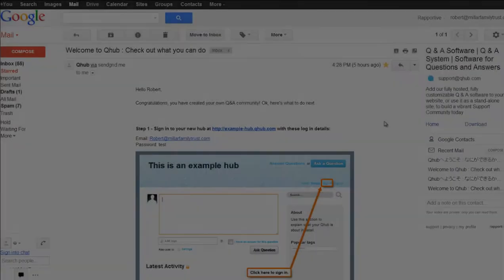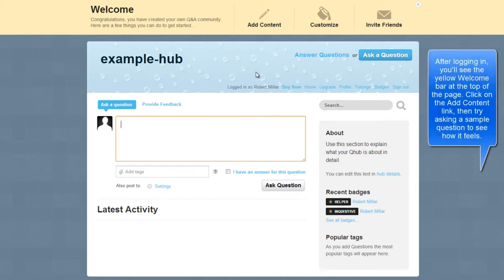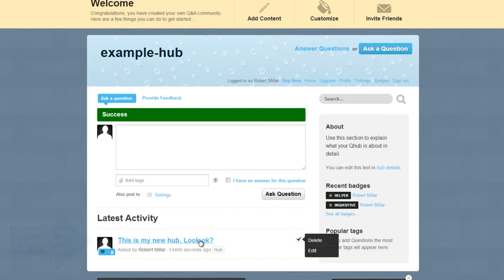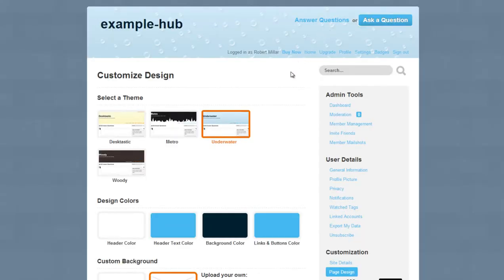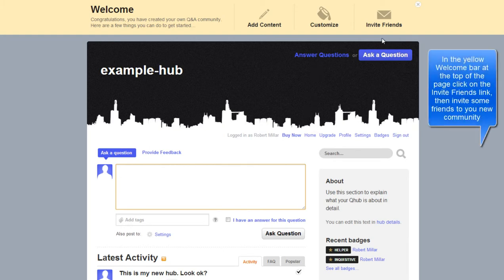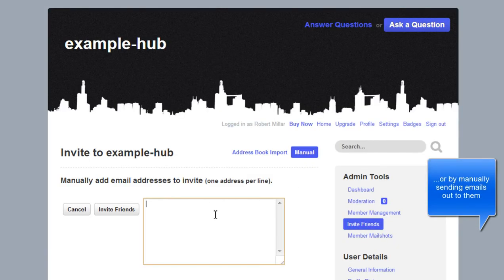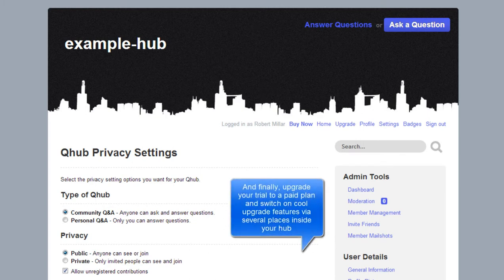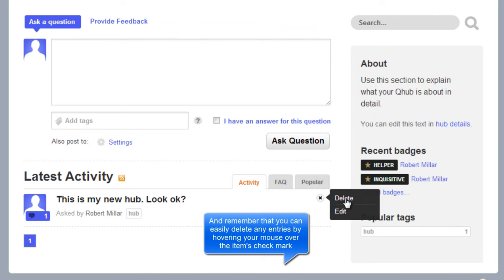How to Set Up a New Qhub in Just 3 Minutes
- Setup up your new Qhub with sample questions and answers, custom design elements, friend invites, and privacy settings, all in just 3 minutes.